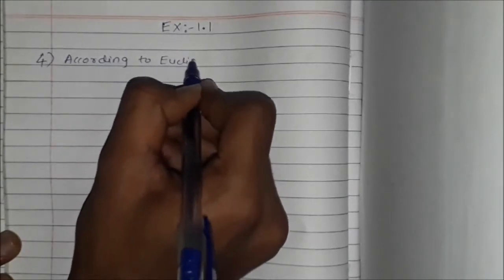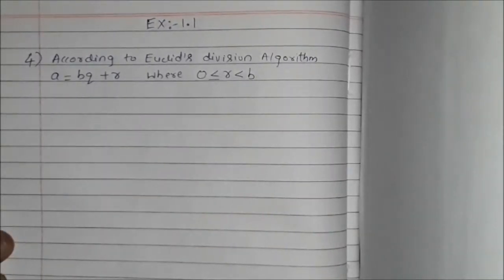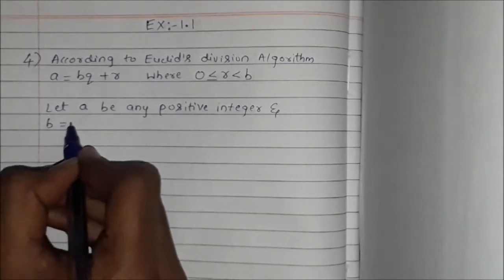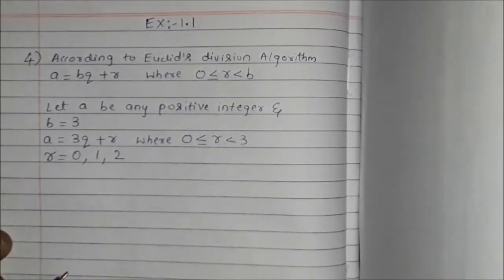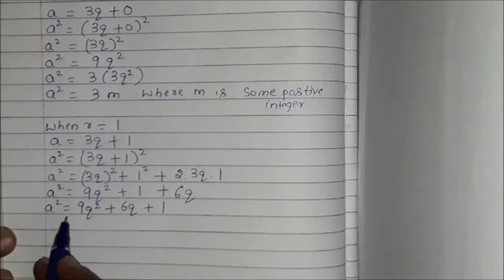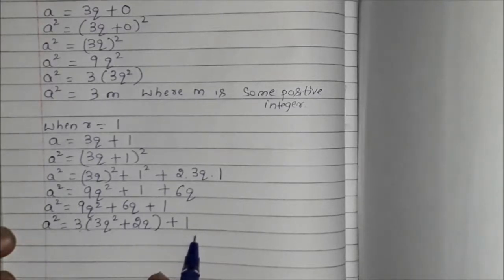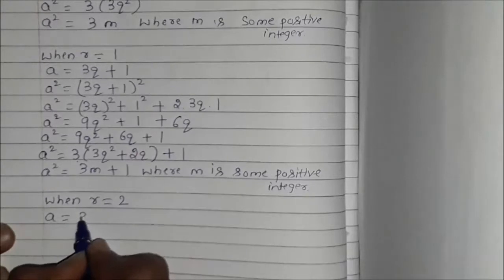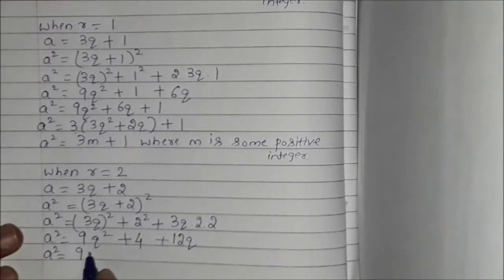Ex:1.1 Q-4 Use Euclid’s division lemma to show that the square of any positive integer is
In this video we will discuss about the question " Use Euclid’s division lemma to show that the square of any positive integer is either of the form 3m or 3m + 1 for some integer m

Some students may not know the basics. So I have made a video about basics required to solve this problem